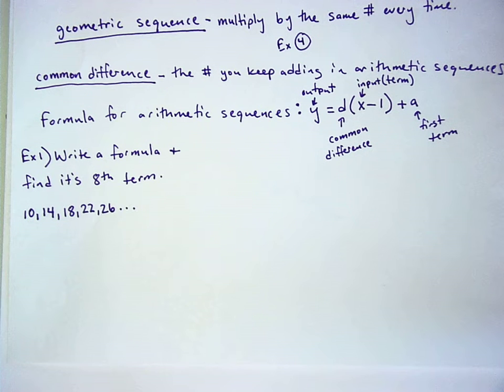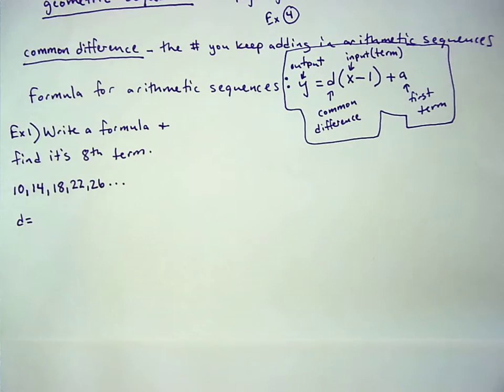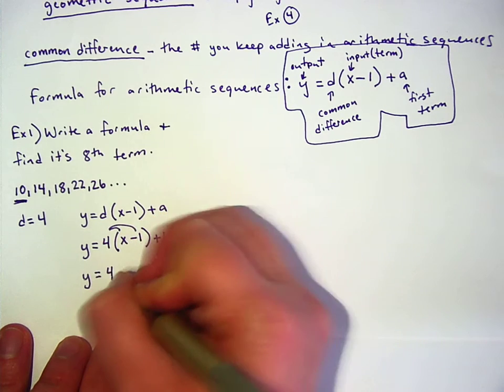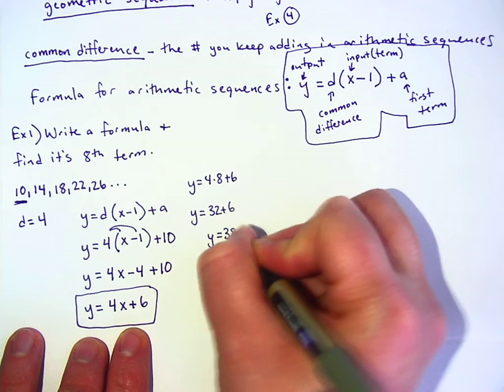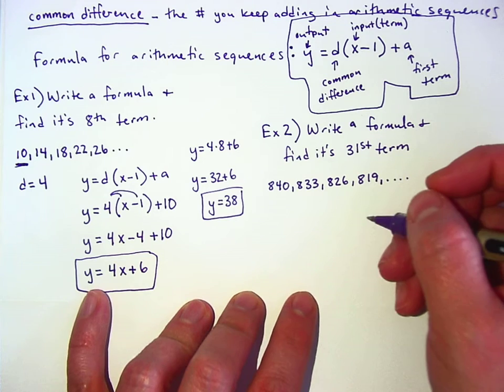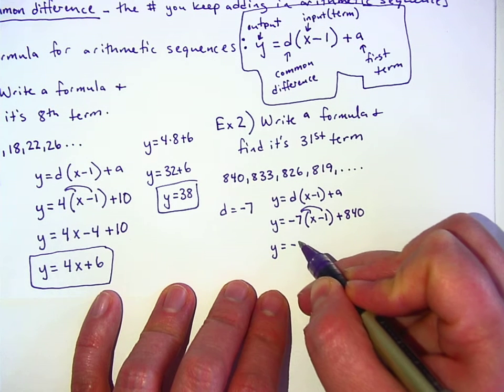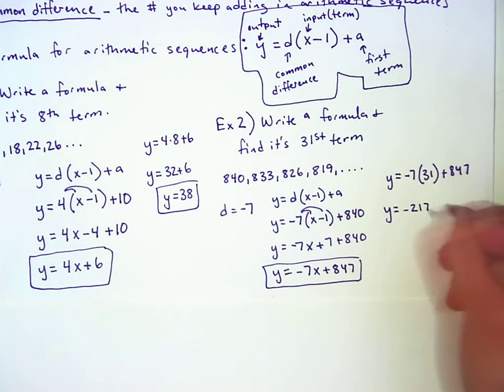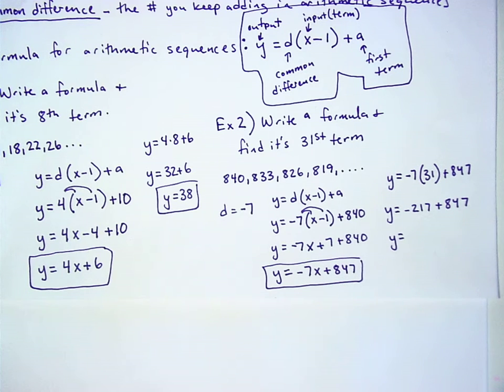1/20 Math 9